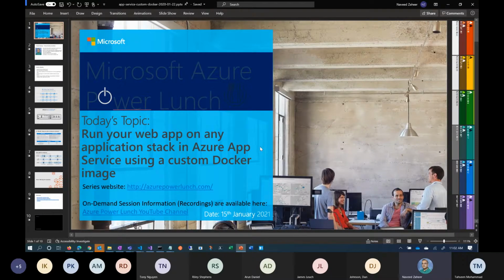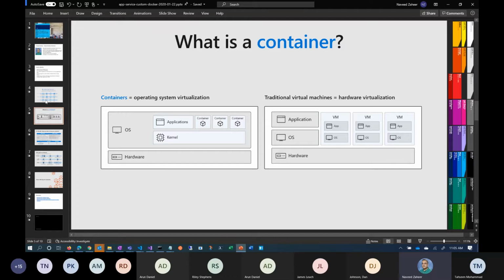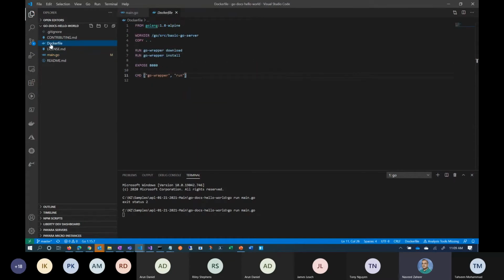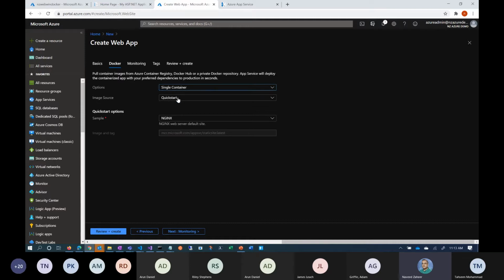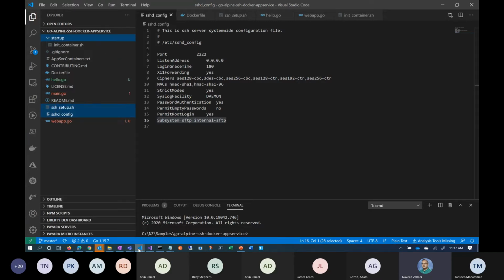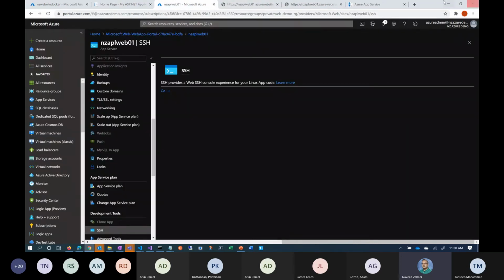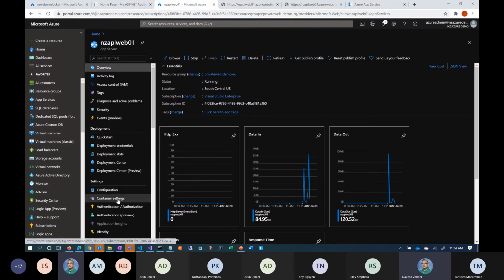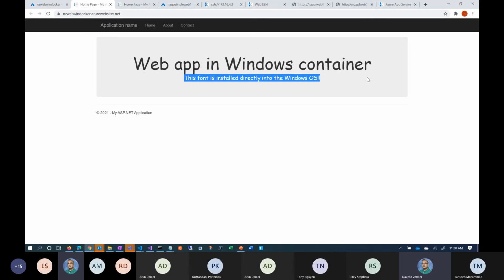Run your web app on any application stack in Azure App Service using a custom Docker image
App Service on Linux provides pre-defined application stacks on Linux with support for languages such as .NET, PHP, Node.js and others. Join this session to see how can use a custom Docker image to run your web app on an application stack that is not already defined in Azure. We will demonstrate how to add SSH support to the custom container hosted in App Service for troubleshooting purposes.